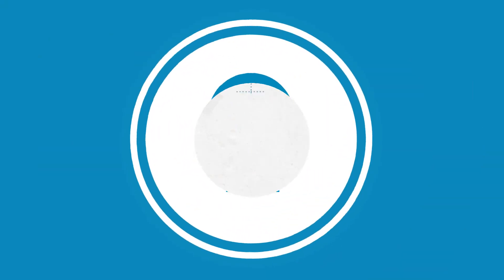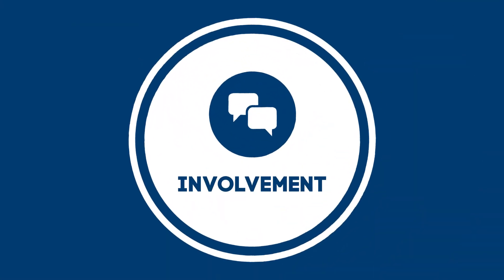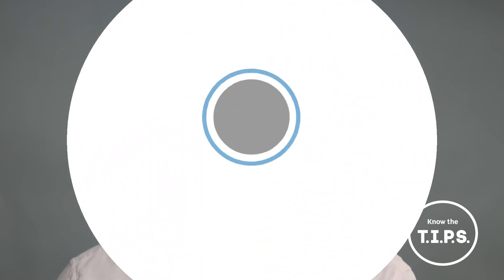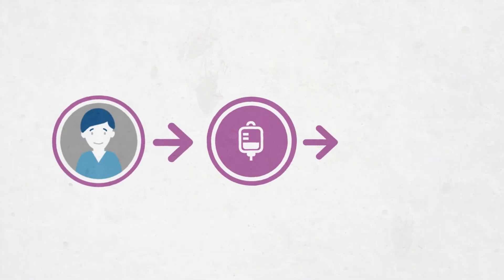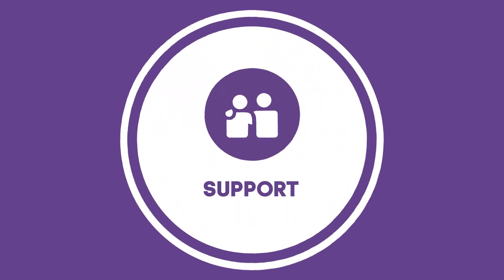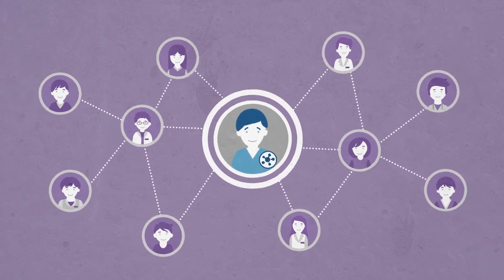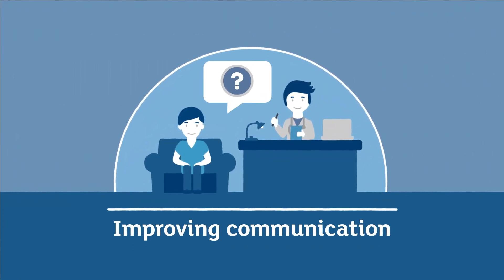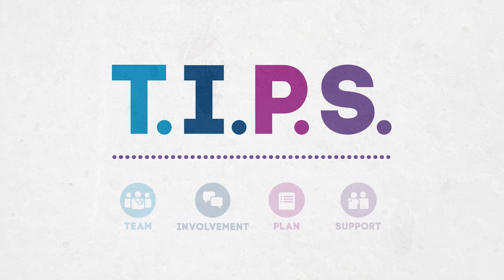Know the T.I.P.S. with Professor David Currow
Know the T.I.P.S. - Professor David Currow, Chief Cancer Officer of NSW talks you through four ways to improve your cancer care.

He stresses the importance of communication between cancer health professionals and the people they are treating.

The Cancer Institute NW is introducing T.I.P.S. - a new four-point guide to help you have effective discussions with your patient about best-practice cancer care. T.I.P.S is designed to encourage patient involvement and help improve their understanding of cancer diagnosis and care.